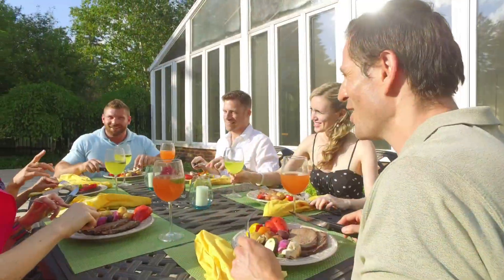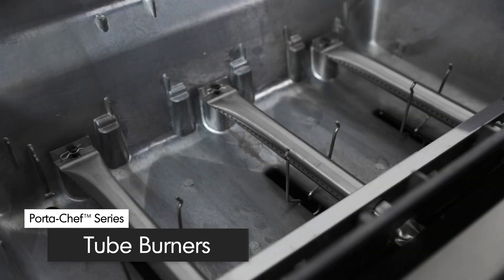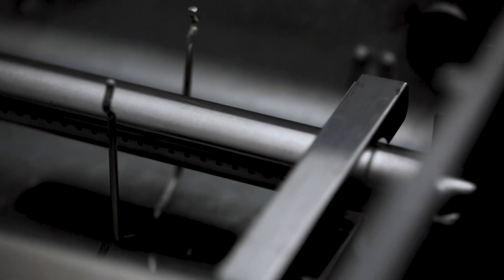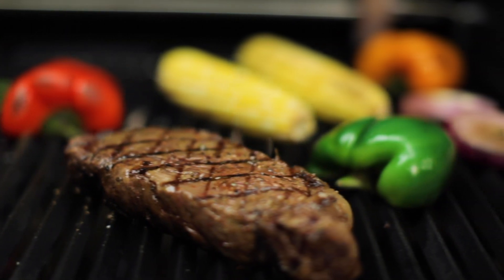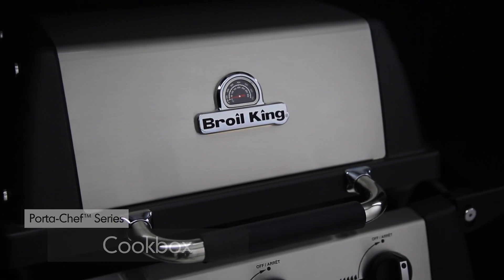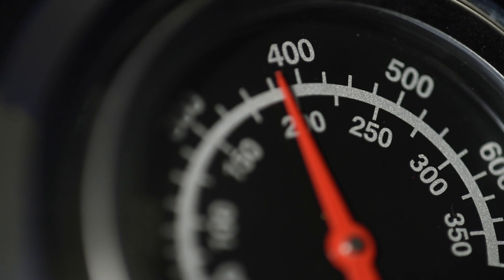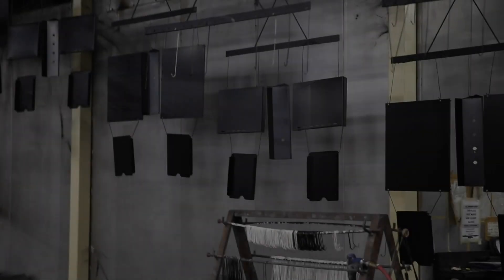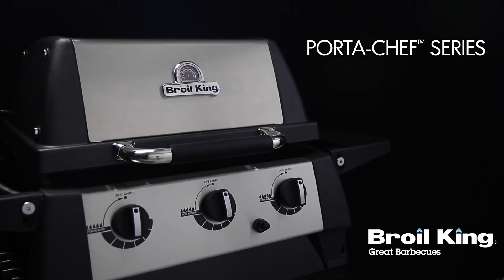Porta-Chef 320 Overview | Broil King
Cooking on-the-go has never been more convenient than with the newly designed Porta-Chef® series. These grills offer an exceptional amount of grilling space compared to other portable grills, allowing you to cook delicious meals for the whole family or a feast for friends before the big game. The sturdy legs quickly snap into place providing a stable stand-alone grill.